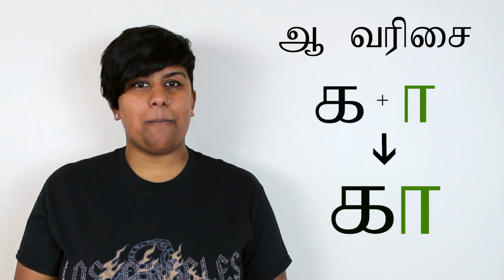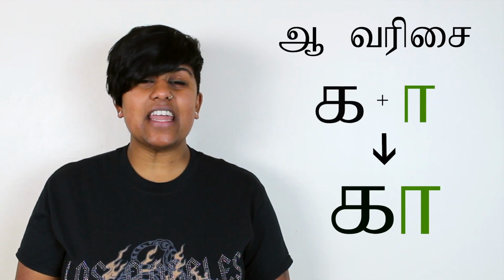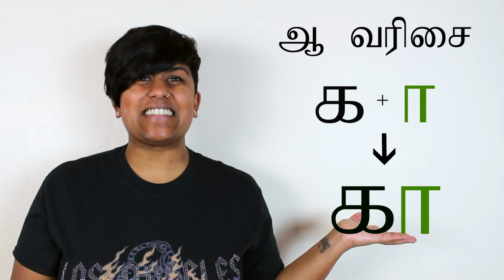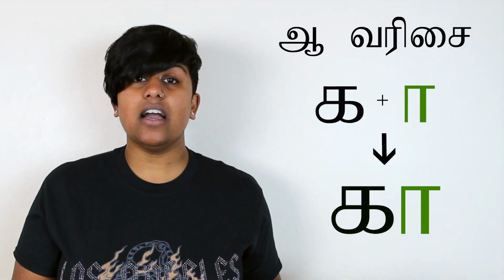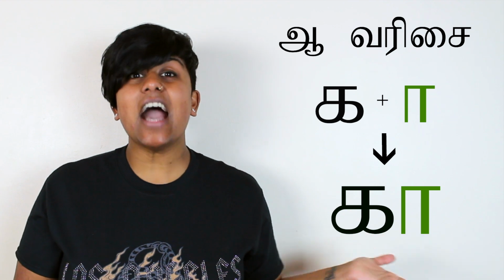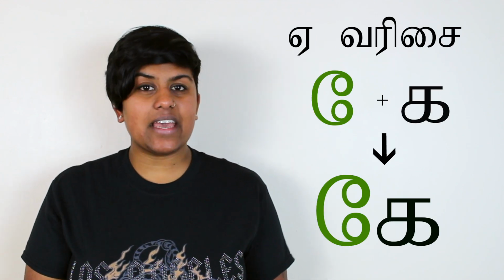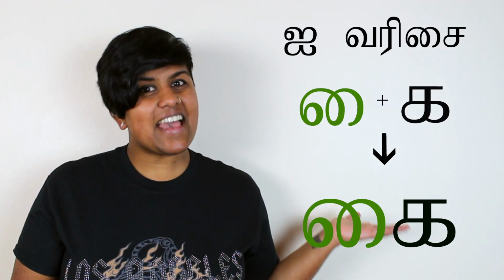How to learn to write the Tamil Alphabet - Tips & Tricks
Yes we are talking about all the 247 letters :D